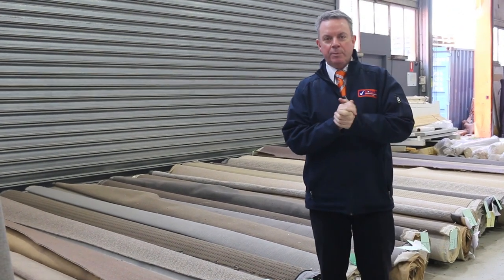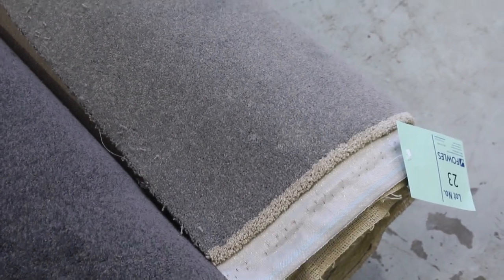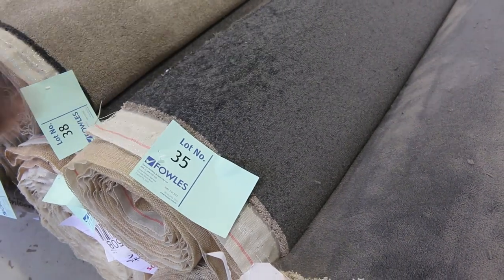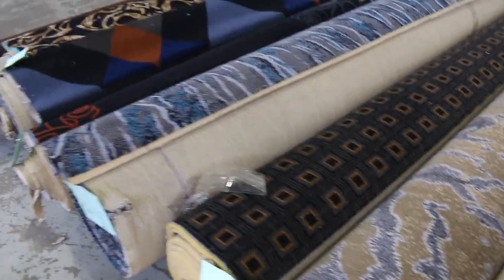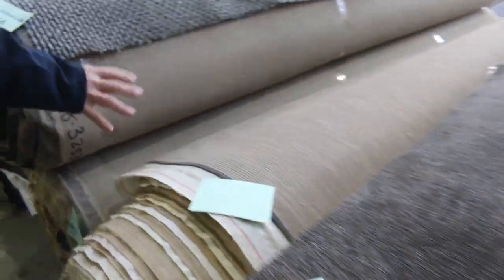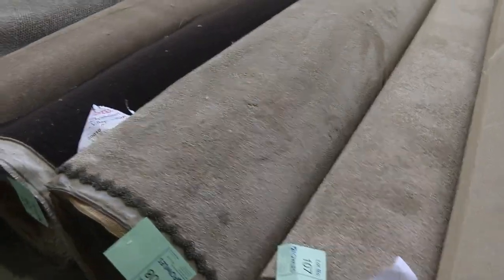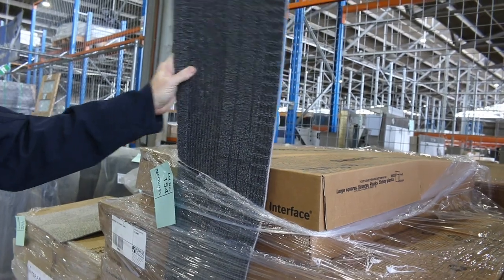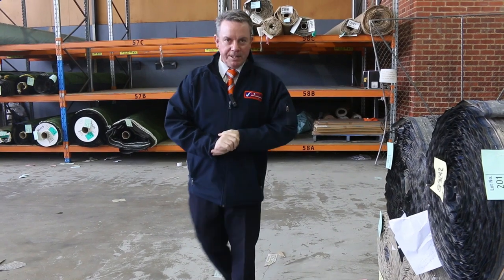Carpet Auction 3 August